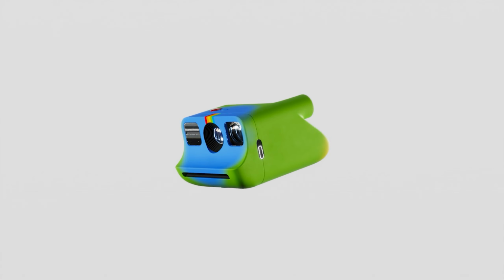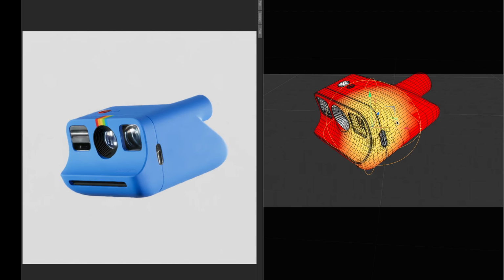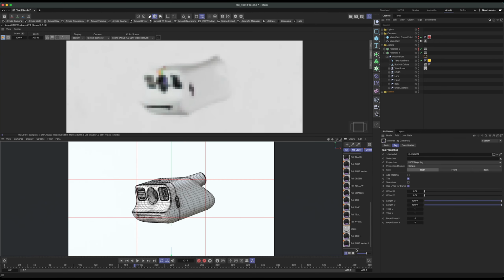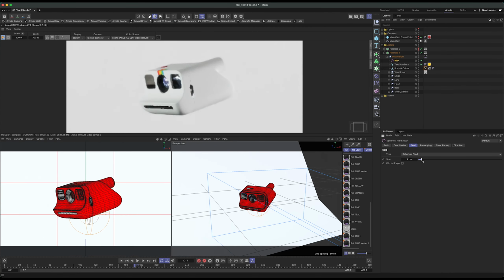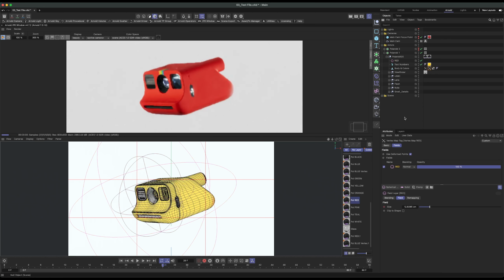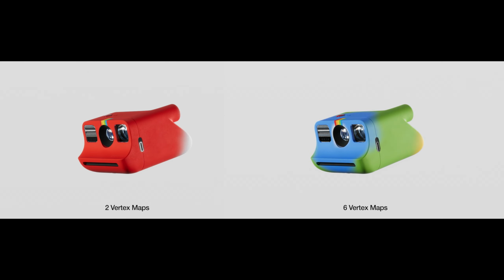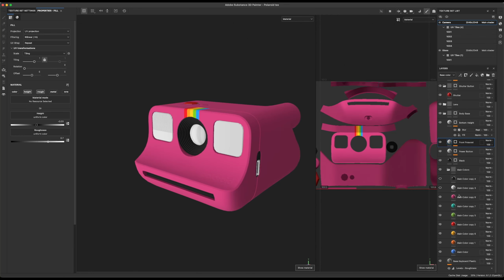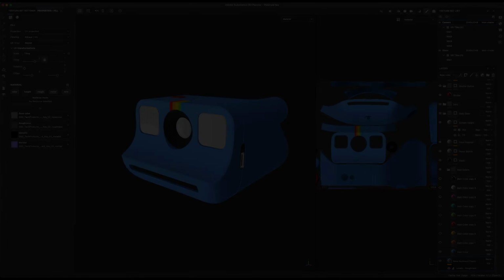Blending Materials | Vertex Maps in Cinema 4D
0:00 Intro
1:12 Original Animation
2:16 Alternative Version
3:48 Gradients vs Gradients
4:03 Substance Painter
4:55 Final renders